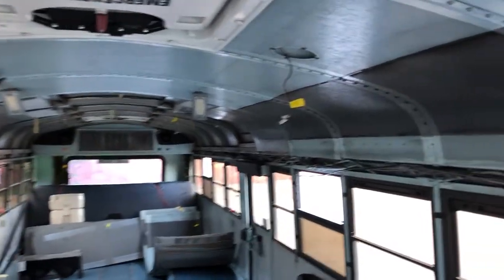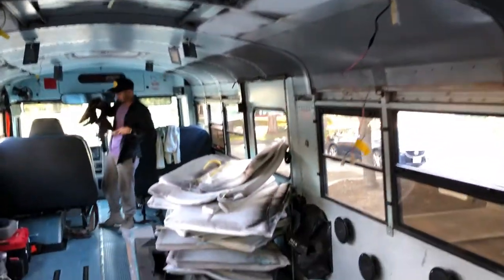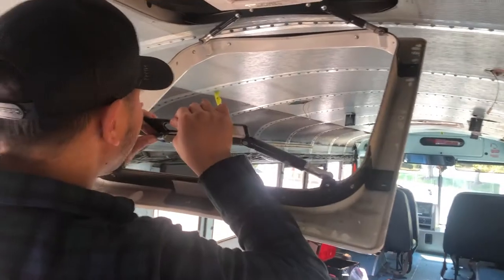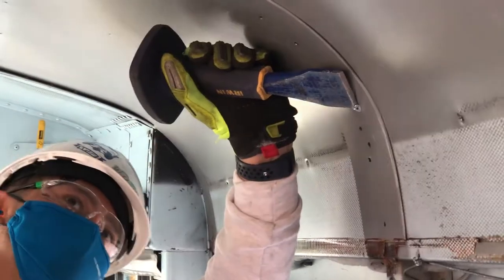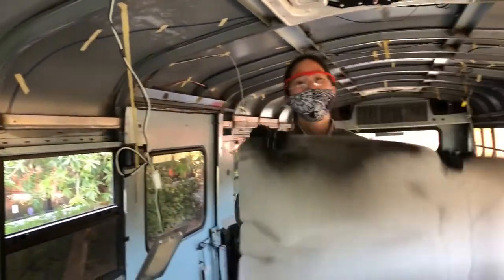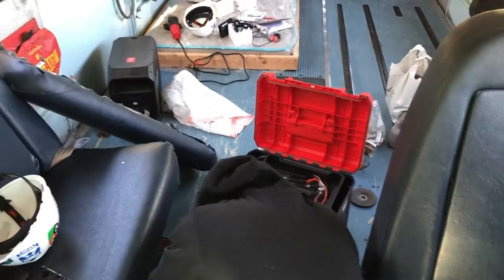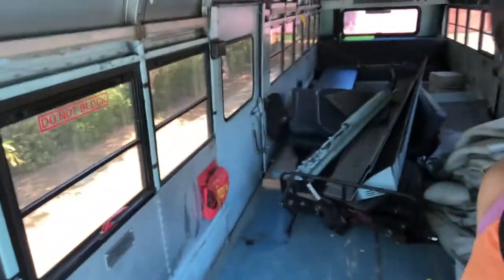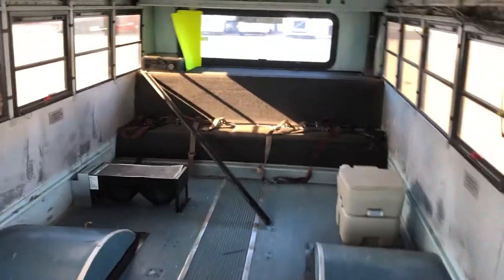Taking Down School Bus Ceiling and Seats // EP. 3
Hey guys! We finished removing the bus ceiling and the two seats we had left. It was really satisfying to dump all of it at the local dump. Now we're ready to move on to one of the biggest steps of the skoolie journey- RAISING THE ROOF! 🤗👍